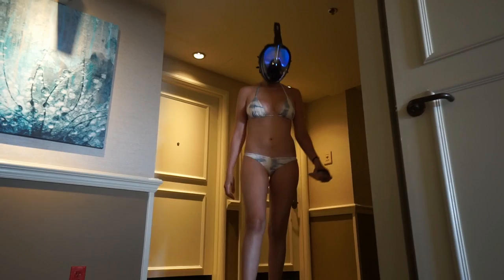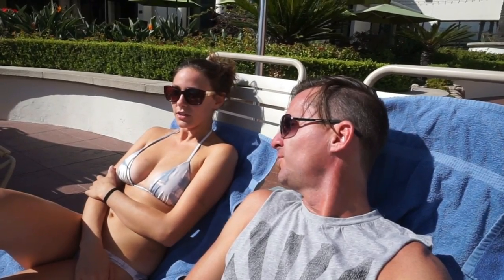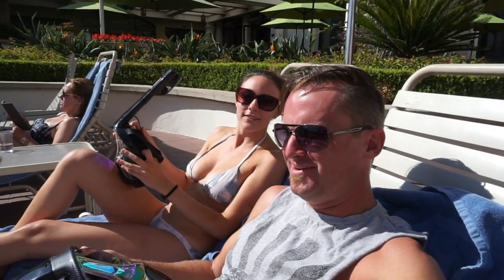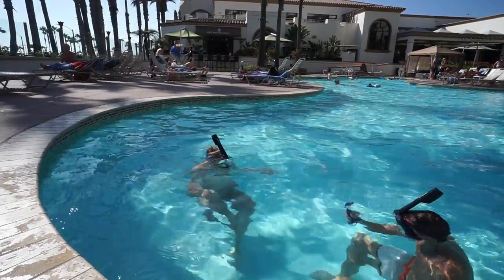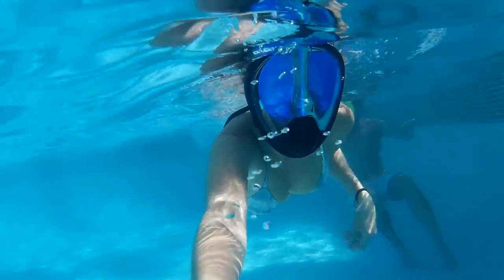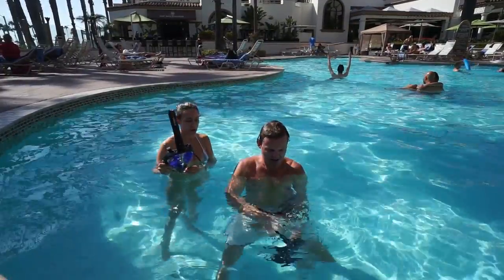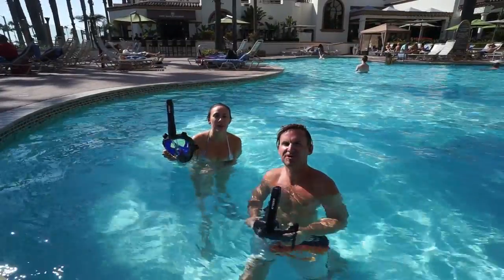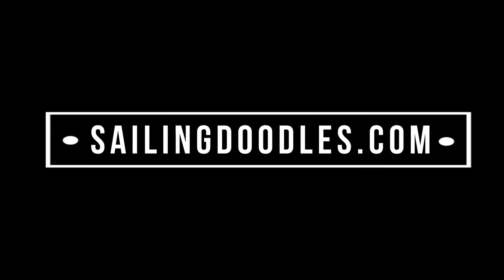Full Face Snorkel Review from Enkeeo - Sailing Doodles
Enkeeo sent us a couple of their full face snorkels to test out and review.  This is not a paid review although we did get them for free.  We really love them and they are so much easier to use than standard snorkels!  You can get one here:

Would you like to join us on the boat?

These are things like camera equipment  and a new drone that we really could use to make better videos for you to enjoy:

Drone - Yuneec Typhoon Q500 4K

Sony A6000

Fuji waterproof